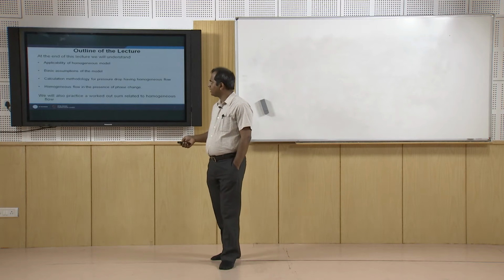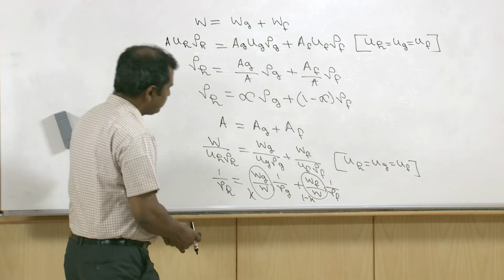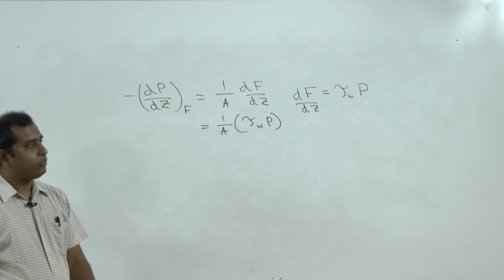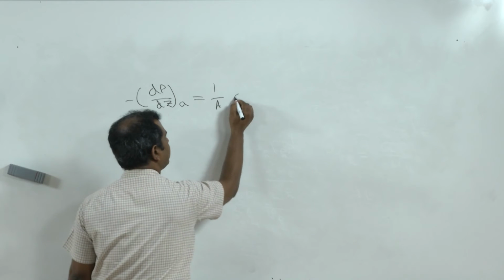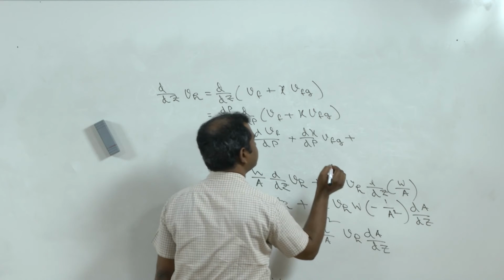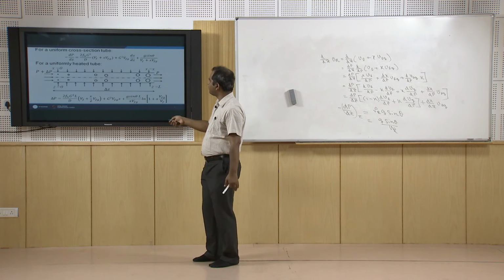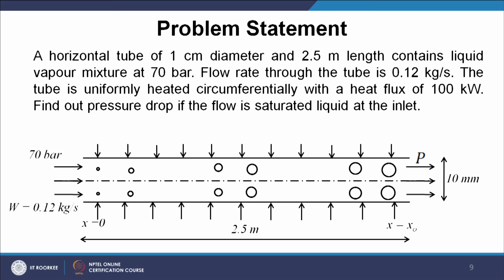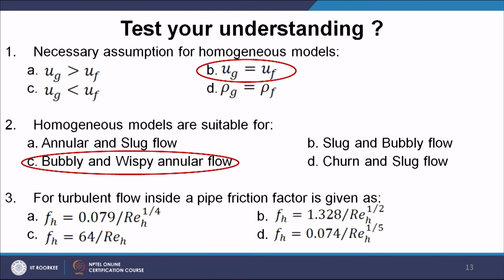Homogeneous Model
In this lecture, we will describe the applicability of homogeneous models for solving two phase flow problems with or without phase change.

 To access the translated content:
1. The translated content of this course is available in regional languages.
 2. Regional language subtitles available for this course
 To watch the subtitles in regional languages:
 1. Click on the lecture under Course Details.
 2. Play the video.
 3. Now click on the Settings icon and a list of features will display
 4. From that select the option Subtitles/CC.
 5. Now select the Language from the available languages to read the subtitle in the regional language.